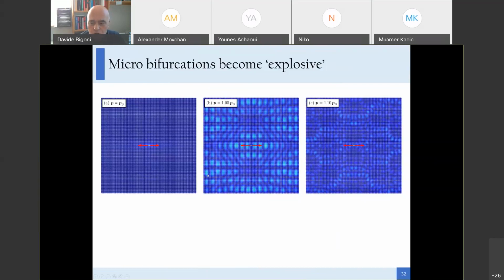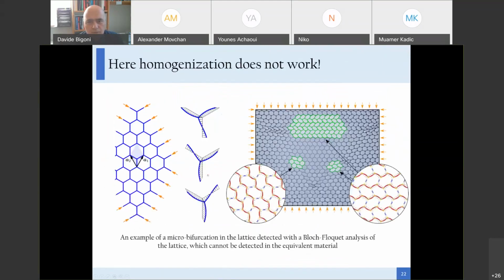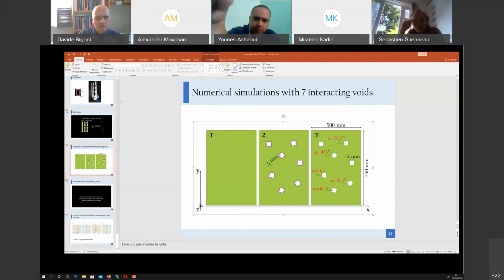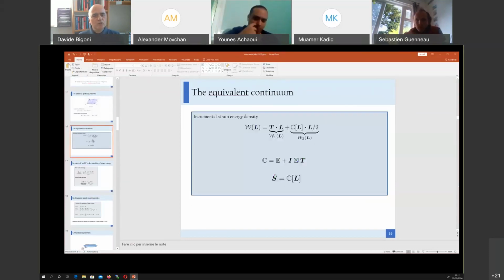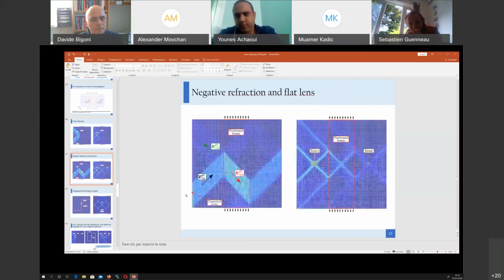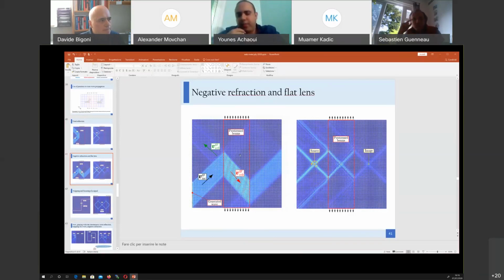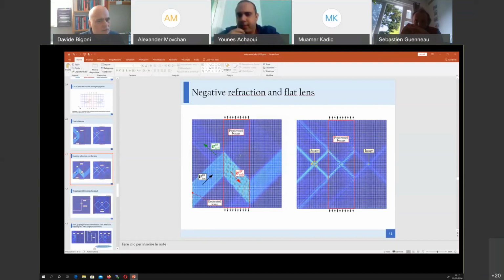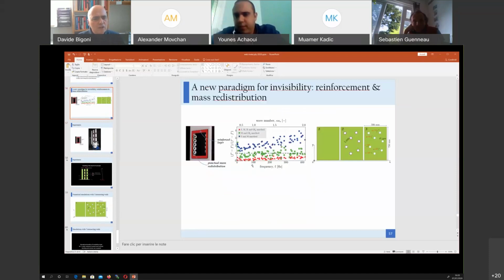MetaMAT's 5th webinar 07.07.2020 Q&A - Davide Bigoni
Seminar 5, Tuesday 07 July 2020, 14:00 (London Time)

Speaker: Davide Bigoni (University of Trento)
Title:  Metamaterials, shear bands and invisibility
Abstract: Architected materials are preconized to yield extreme mechanical properties such as foldability, channeled response, and surface effects. These features are expected to lead to the production of artificial materials of unchallenged mechanical properties, in other words, metamaterials. Homogenization theory and Floquet-Bloch techniques will be applied to grids of elastic rods, subject to various conditions, including  axial pre-stress, to demonstrate strain localization, wave channeling, total reflection, and negative refraction. Finally, invisibility through cloaking of voids in a flexurally vibrating plate will be presented.